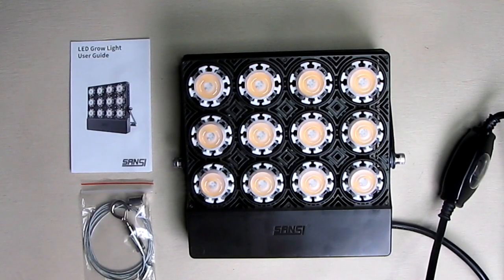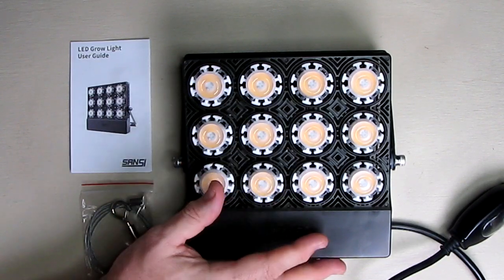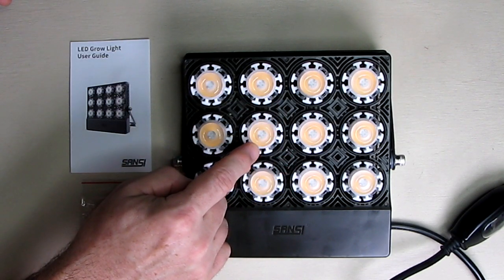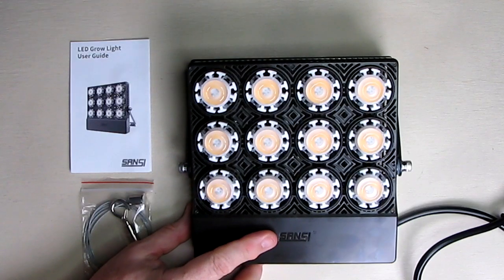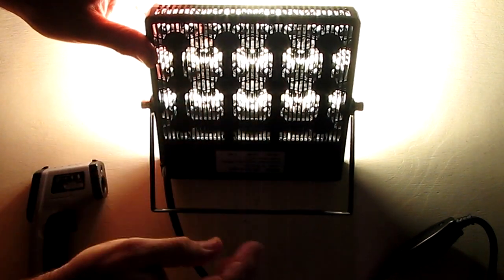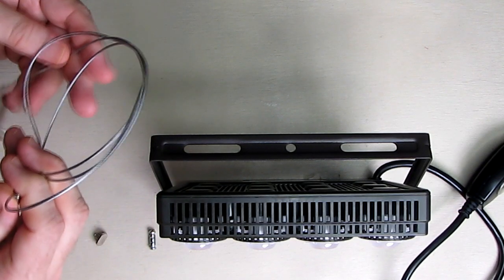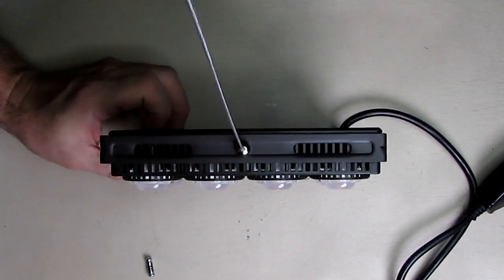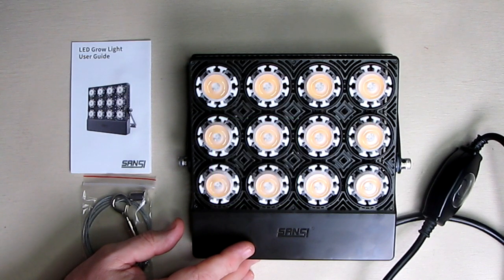BEST LED Grow Lights From SANSI 70W Daylight LED Grow Lights for Indoor Plants REVIEW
ORDER the SANSI 70W Daylight LED Grow Lights for Indoor Plants

□ Electronic Components
         □ Hobbies:

PRODUCT INFO:

3 INSTALLATION METHODS WITH GROW LIGHT HANGERS: There are 3 kinds of installation methods, including an adjustable grow light hanger (can adjust the height) and an ON & Off switch (no need to unplug).

IP66 WATERPROOF& CORROSION RESISTANT: This grow lamp is IP66 waterproof and resistant to rain and corrosion. When used in greenhouses or aquariums, watering plants causes a lot of water vapor. This plant light can solve the problem perfectly.

CRI 90+ DAYLIGHT FULL SPECTRUM: These grow lights include 17.4% Blue + 36.4% Green+ 38.8% Red + 7.4% Far Red. Mixing all colors to create a white glow, emitting white light similar to sunlight. Helping you appreciate the real and vivid appearance of your lovely plants at any time.

CERAMIC LED PATENTED TECHNOLOGY - 50,000hrs Lifespan：SANSI 70W LED Grow Light uses ceramic LED patented technology. Compared with other grow lights (all competitors use aluminum), ceramic modules are better for heat dissipation. Hollowed-out structure, more effectively dissipate heat, 50,000 hrs long lifespan. At the same time a 70W low power light with 3915lm high luminous flux, can save a lot of money on electricity bills.
COSTS ONLY $15.95/YEAR (12 hours a day usage).

5-YEARS WARRANTY & 30 DAYS MONEY BACK GUARANTEE: Free return & exchange service within 30 days, 5-Years warranty. SANSI is a manufacturer with more than 2000 staff, and our excellent 400 staff R&D team, can provide online technical support.

Any questions, feel free to send messages to us, 24h customer service online.

70W Full Spectrum Daylight Grow Light
Specifications:
Mode No.: C2020-DE
Size: 78.7*76*16.3 inch
Working Voltage: AC100-240V
Frequency: 50-60 HZ
Power: 70w
Luminous Flux: 3915lm
CRI: 90+ (Similar to Sunlight)
Waterproof Level: IP 66
Lifespan: 50000 hours